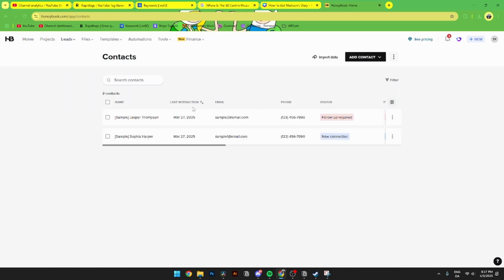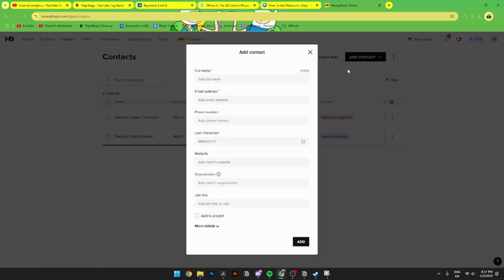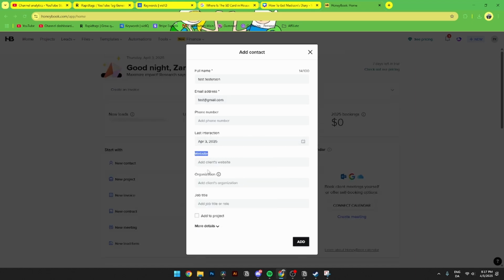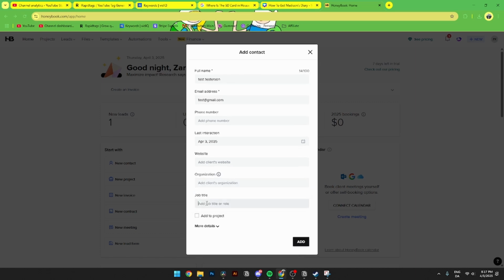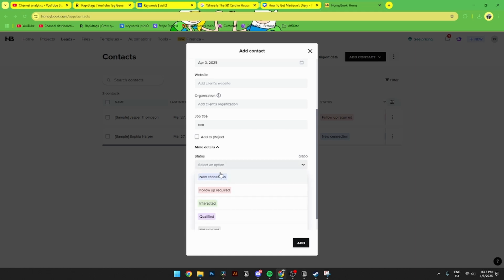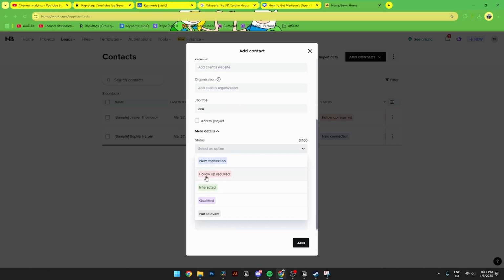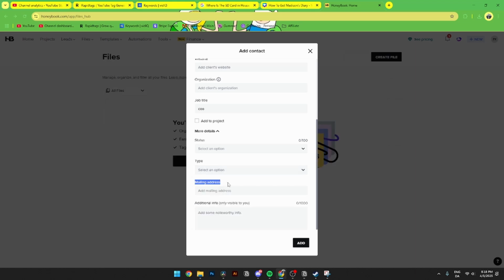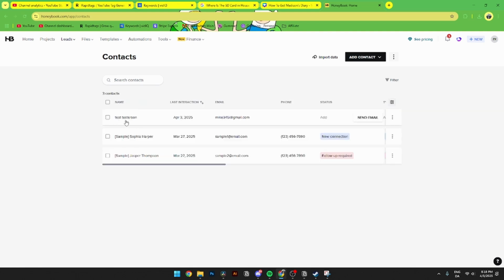How To Create Contact in HoneyBook (Step By Step)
In this video I will show you step by step how to create a contact in HoneyBook. This video was made so even beginners can learn how to create a new contact or client in HoneyBook.

Step by step guide on how to create a new contact in HoneyBook:
1. Open up HoneyBook on your PC.
2. Go to the menu and select "leads".
3. Now click on contacts.
4. Click on "new contacts".
5. Add all of the relevant information about the client.
6. When done click "save".

This software will help you manage your customers and business from inquiry to invoice, building a stellar clientflow for your independent business. Honeybook allows independent business owners to manage their entire process from a single online account.

How to create a contact form in HoneyBook?
Is HoneyBook good for contracts?
How to create a contact form, Add your contacts to HoneyBook
HoneyBooks for beginners,